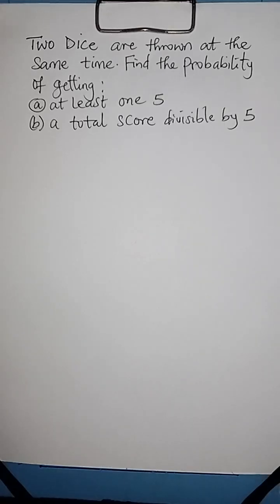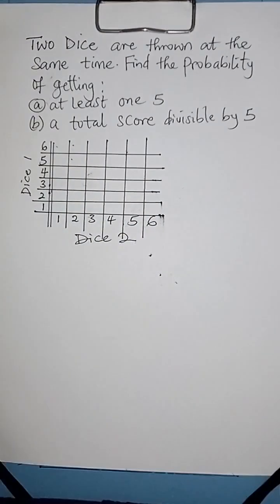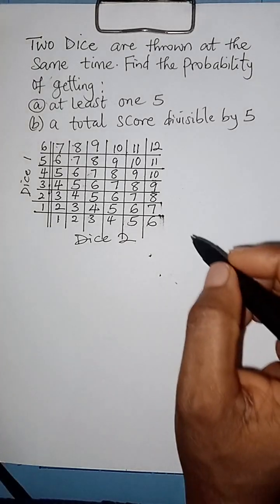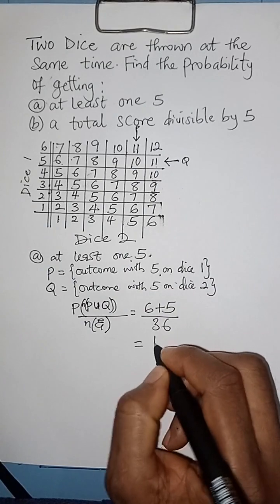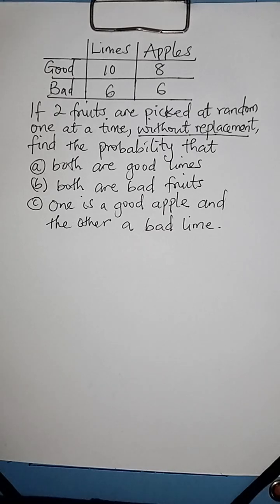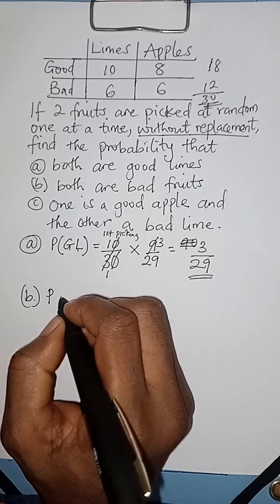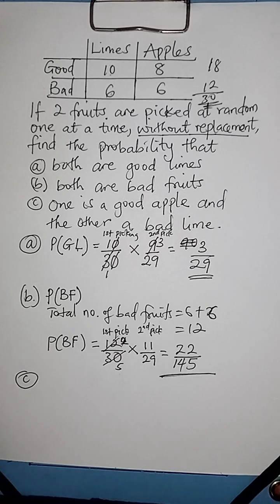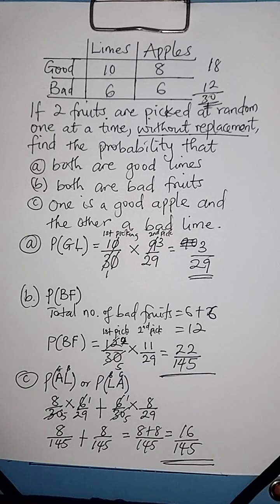Master Outcome Tables in Probability With These Simple Tricks- Solve Math like a Pro.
Master Outcome Tables in Probability 🎲 | Solve Math Like a Pro

🔹 Are you preparing for exams like SAT, ACT, IB, JEE, NEET, AP Stats?
Improve your probability skills and save time in your ExamPrep2025!

In this video, we’ll:

✅ Break down outcome tables step‑by‑step using fun examples like dice, coins, pizza combos, and color spinners
✅ Teach you simple tricks to list ALL possible outcomes quickly and accurately
✅ Show how outcome tables help with questions on conditional probability, discrete distributions, and exam-style practice
✅ Share insider tips to avoid common mistakes and score better in probability tests

Whether you're targeting SAT Math, AP Statistics, IB, or competitive exams (JEE, NEET, A‑Level), this video will build your confidence and polish your problem-solving skills

High school & college students preparing for Probability Practice Test and Final Exam Prep
entri
Anyone wanting to master outcome tables, chance maps, and counting strategies with ease

🎥 What You’ll Learn:
Outcome Table Basics – Build grids for coin+die, 3-color spinners, snack combos

Fast Counting Tricks – Use the direct-fill method, multiplication principle, and shortcuts

Real Exam Examples – Score calculations, “at least one,” divisibility, and more

Practice Challenge – Pause the video, try on your own, and check your work

Exam Prep Strategies – Tips for time management, interpreting tricky wording, and avoiding pitfalls

SAT/ACT probability, conditional probability, counting techniques

JEE/NEET exam math: quick combinatorics tricks

🔔 Join the Community:
💬 Tell us: “What’s the hardest probability question you've seen?”